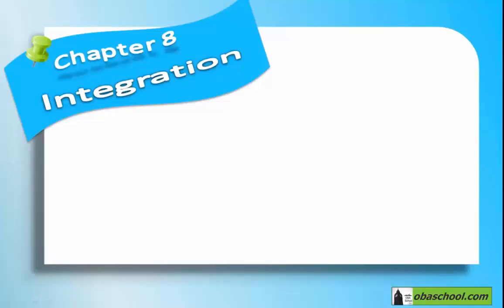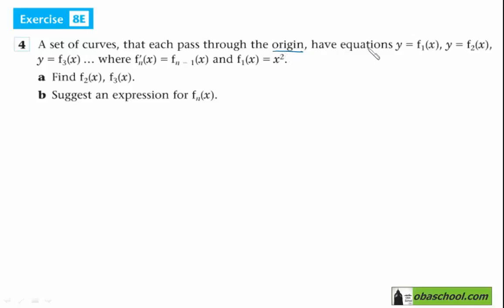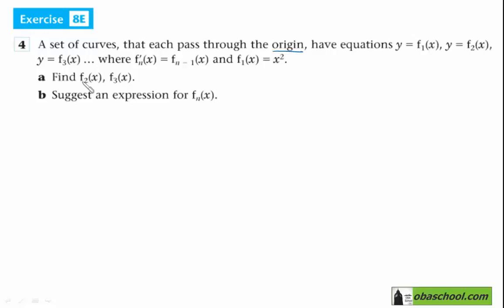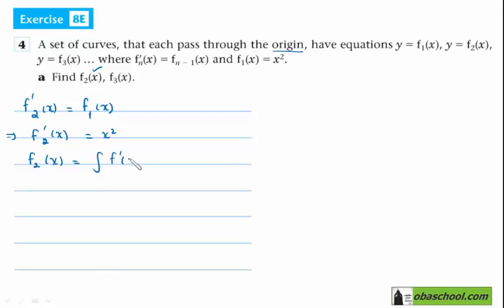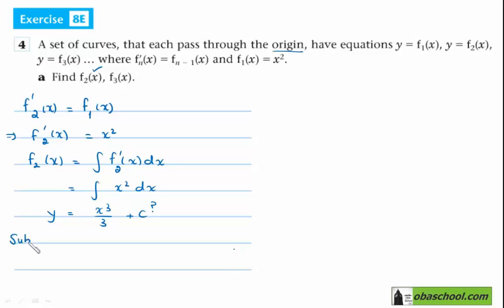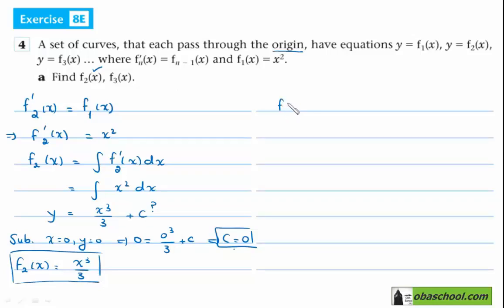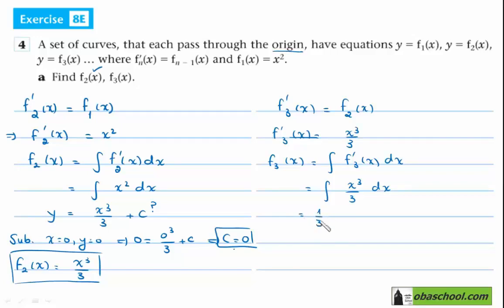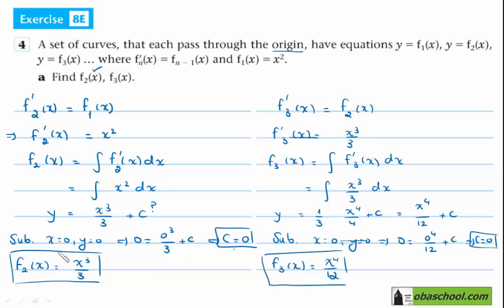Integration – 1.22 Finding Functions - Find Equations of Functions